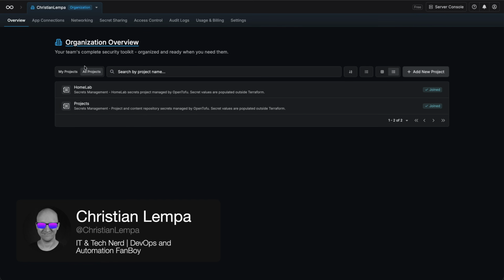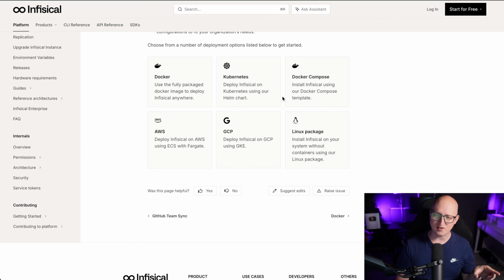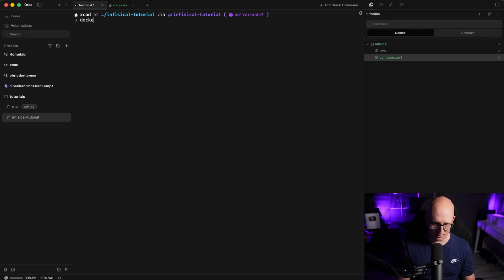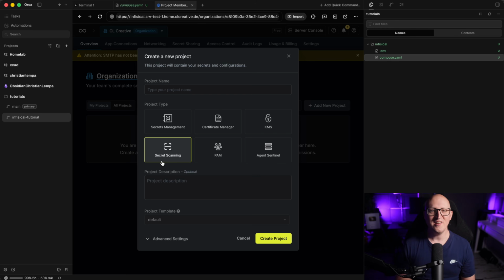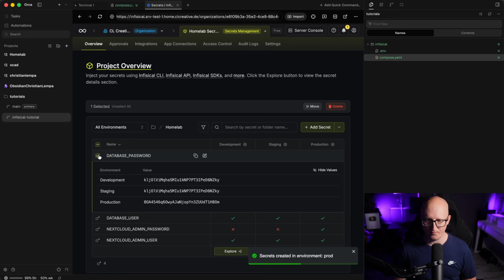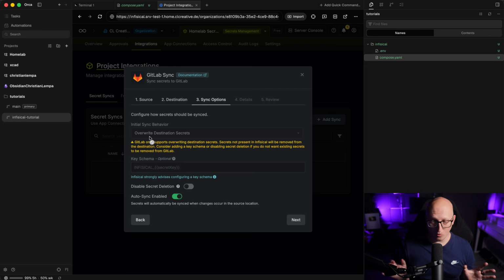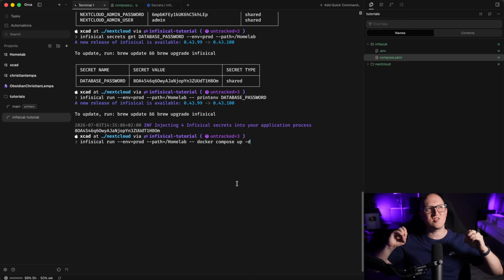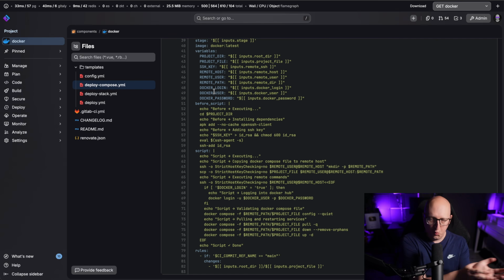Better HomeLab Secret Management // Infisical Tutorial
HomeLab secrets usually start simple: one `.env` file next to a Docker Compose stack. But over time, those secrets spread into GitLab variables, deployment scripts, copied folders, backups, notes, and places where they should not live.

I’ll also explain the caveats: Infisical is great as a central source of truth, but automated systems like CI/CD, Portainer, Arcane, Docker Compose, and other deployment tools still need a proper way to receive those secrets.

Timestamps:

00:00 Introduction
02:44 Overview and Docs
05:14 Install Infisical in Docker Compose
09:34 Set-Up and Configuration
11:31 Project Types
13:35 Managing Secrets
19:54 GitLab Sync
22:52 Infisical CLI
26:09 Use in Docker Compose
29:20 CI / CD integration
30:42 Final thoughts